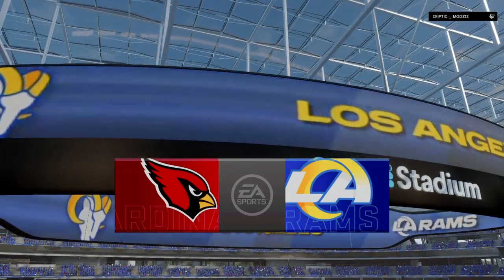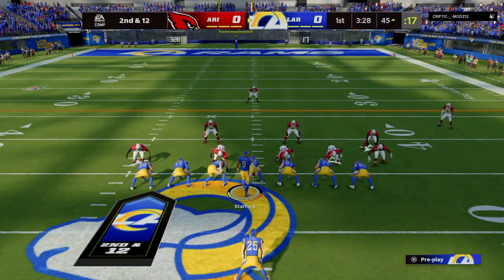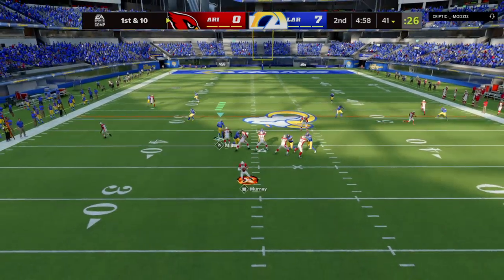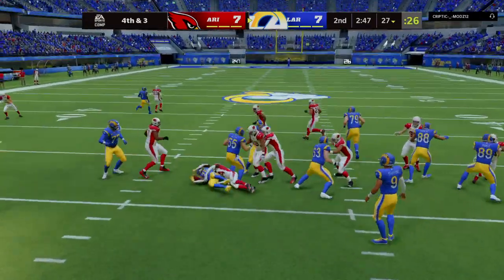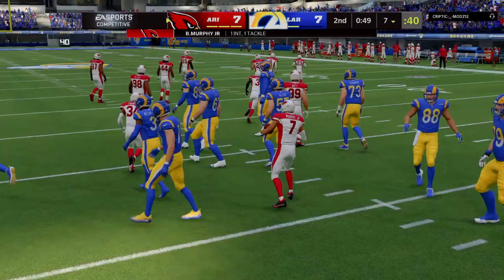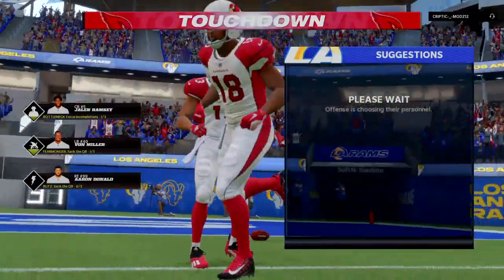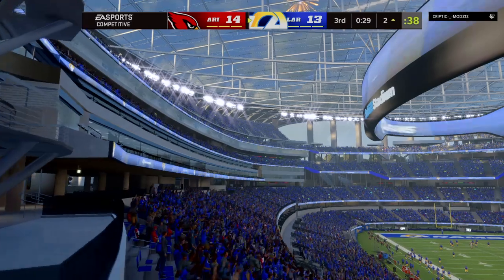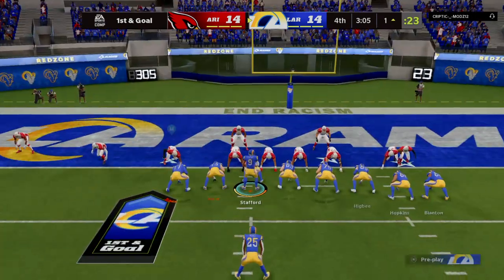Madden NFL 22 Online Gameplay Rams vs Cardinals He Quit After!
Madden Online Gameplay